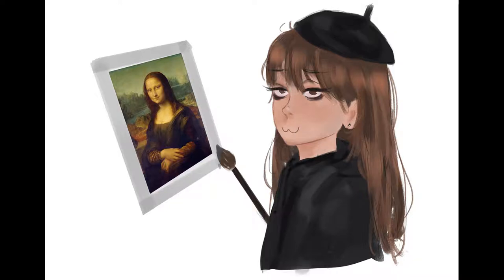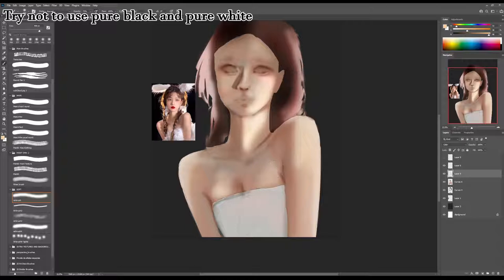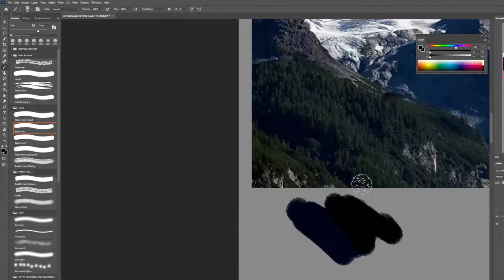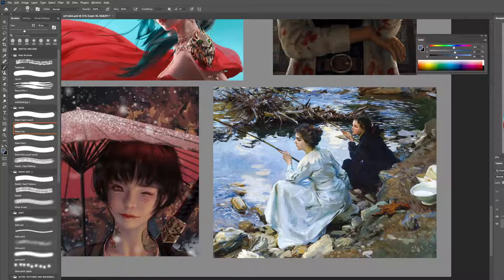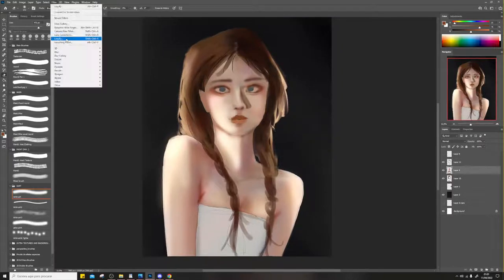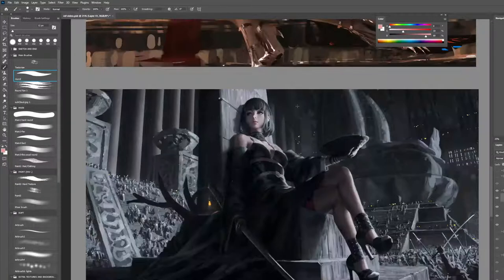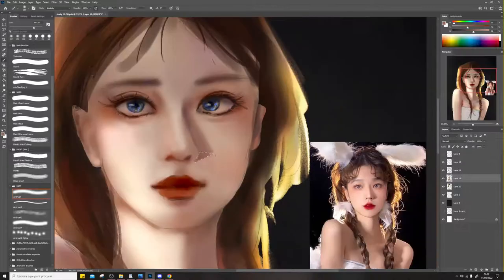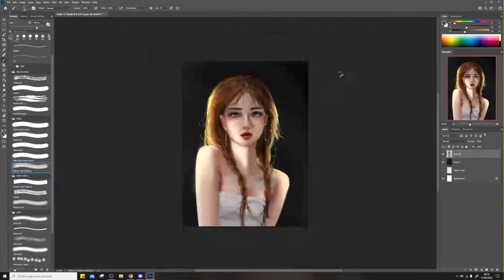8 things I wish I knew when I started digital art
After some hardwork it's finally done xD Hope you enjoy the video!
And Omggg I'm so sorry for my english and noise and VOICE lmao it's horrible. Sorry for my audio, sometimes I needed to be whispering because I was recording at night and I couldn't make noise and sorry for my breath, i don't know how to breathe normally.  It's also my first time doing something like this. I hope you can understand the audio.

Photoshop | Wacom Intuos S

Chapters:
00:56 - 1
04:08 - 2
11:20 - 3
13:38 - 4
15:08 - 5
17:57 - 6
19:49 - 7
22:31 - 8
24:24 - Outro

Referred artists:
WLOP
Grafit Studio
John Sargent
Vermeer
RossDraws
Kuvshinov Ilya
GUWEIZ
Edgar Payne
NIXEU
Columbano Bordalo Pinheiro
Igor Sid

MUSIC on Pixabay: "rachmaninov-piano-concert-2-in-cm-op-18-1-moderato-remix".